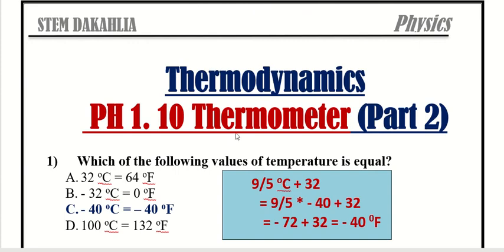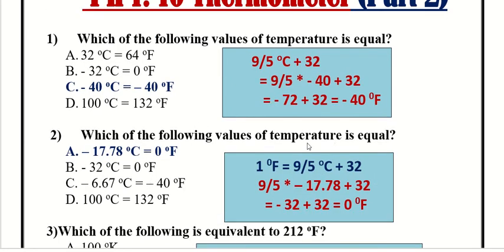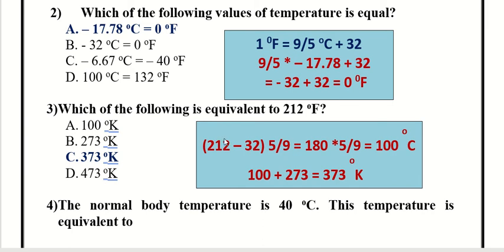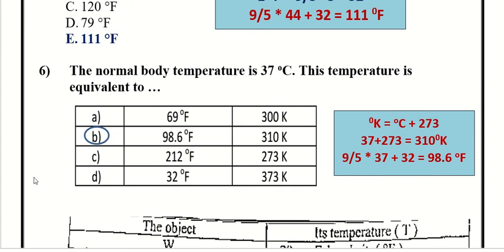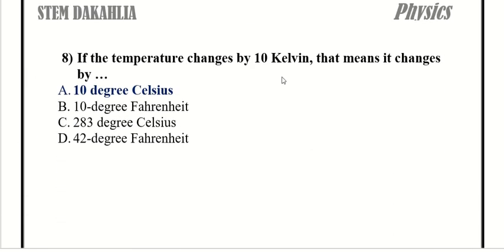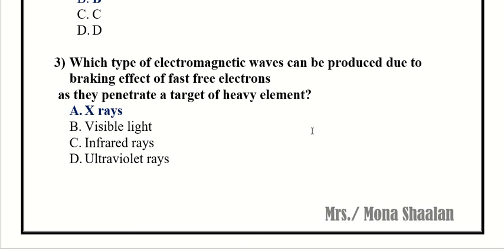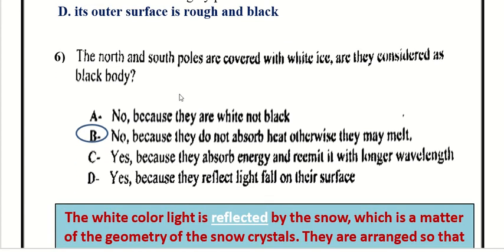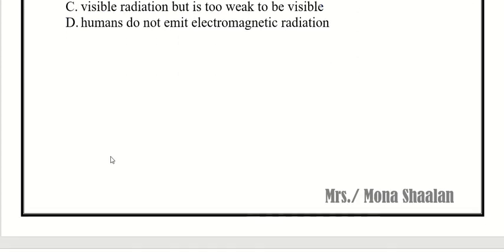Thermodynamics 5 of 15 PH 1 10 Lesson 2 part 2 Thermometer & part 3 Black body radiation Problems